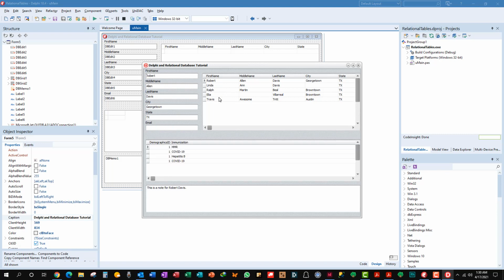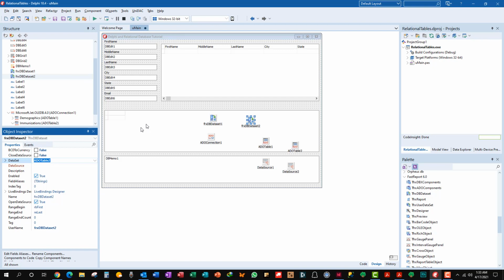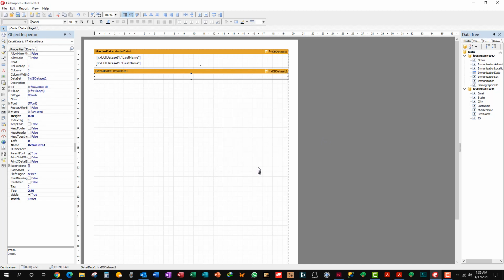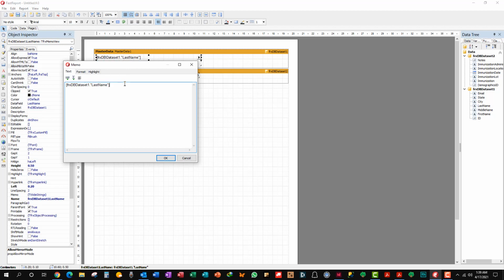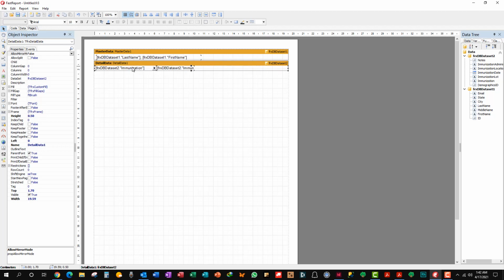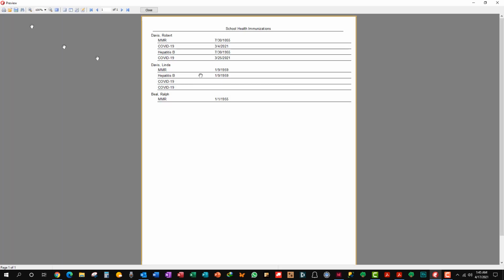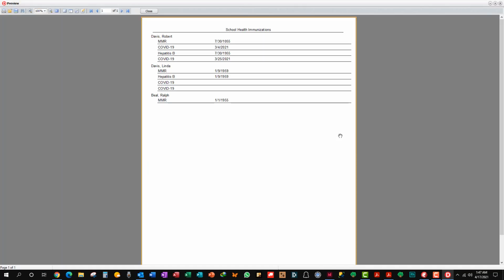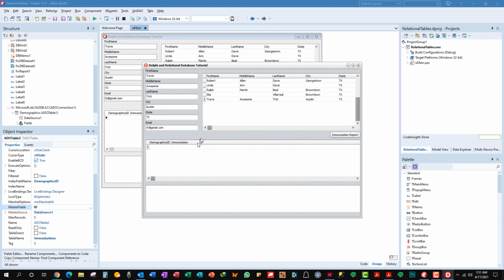How to do relational database development and reporting in your Delphi programs!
Many folks want and need relational databases and they need reporting to go along with it. This is a tutorial of Delphi and related tables that uses Fast Report 6 to report on the related tables. It's much simpler than you've probably been thinking! Jump right in!